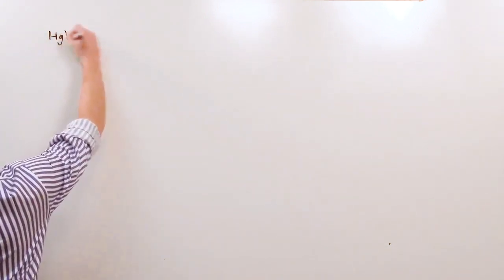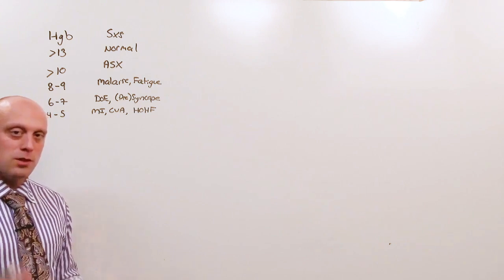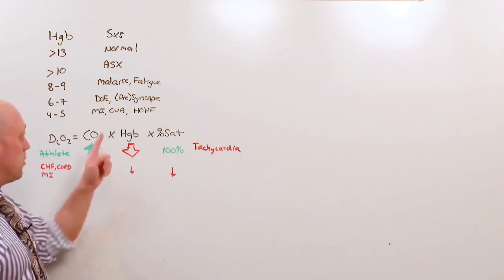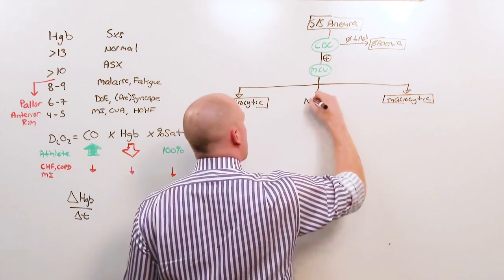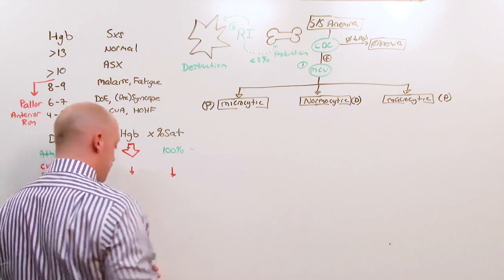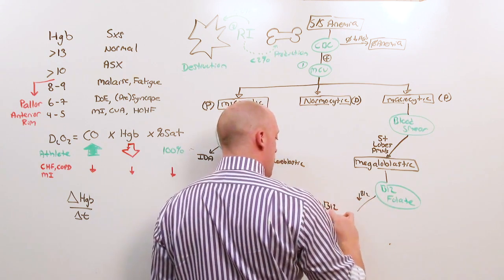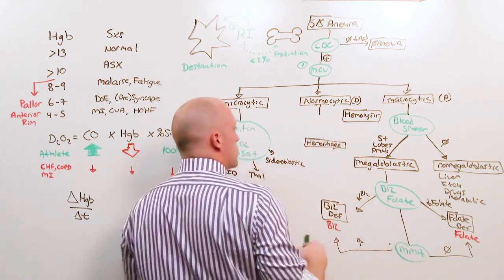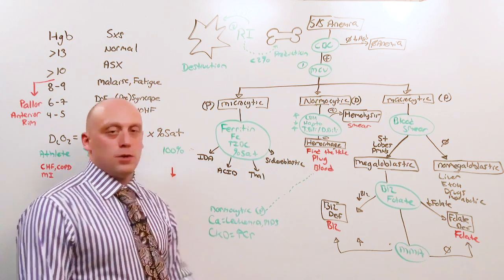1. Anemia Approach (Hematology)